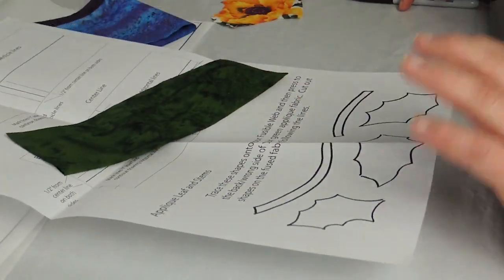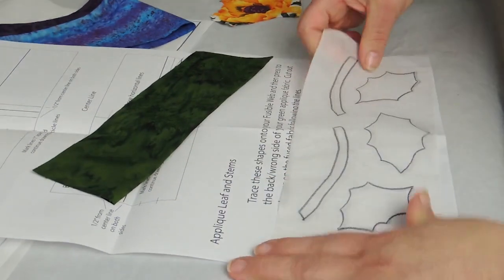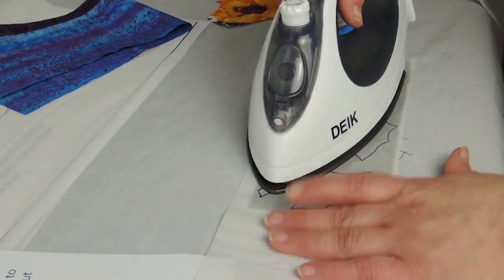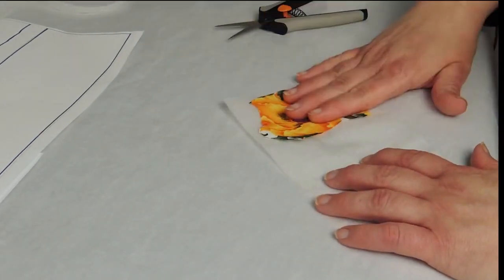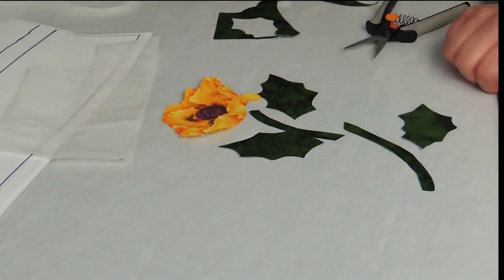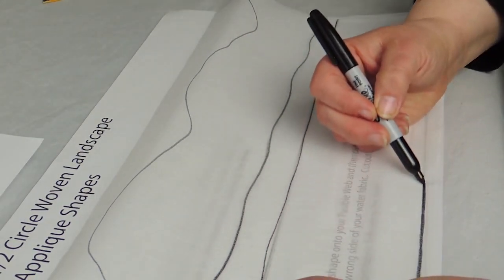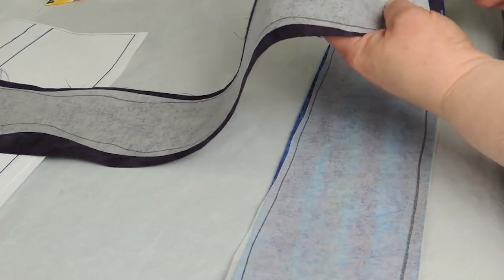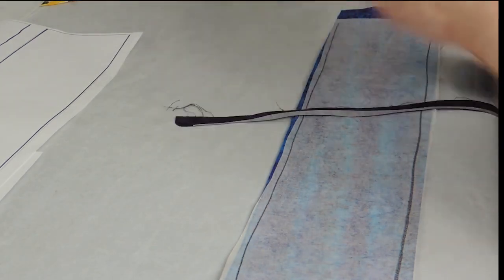Quilted Woven Wonders Chapter 10 Adding Applique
Let's add some applique to our projects!